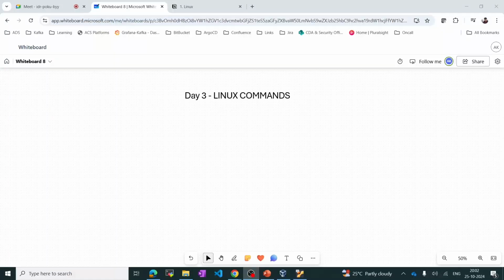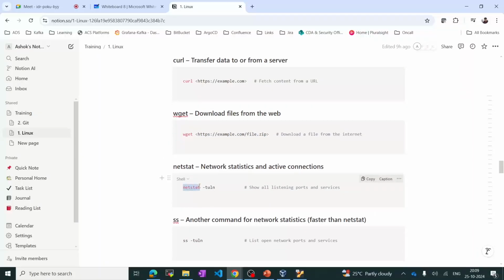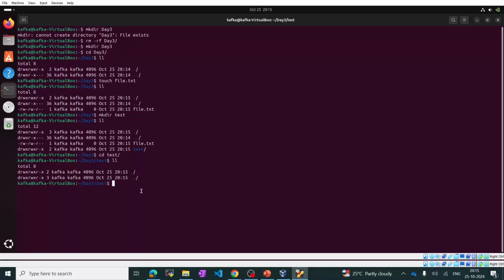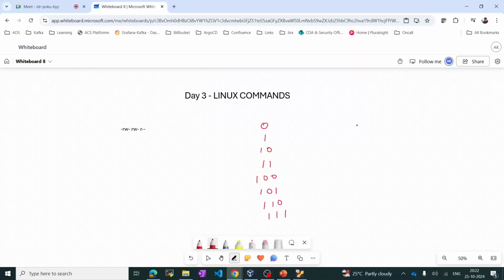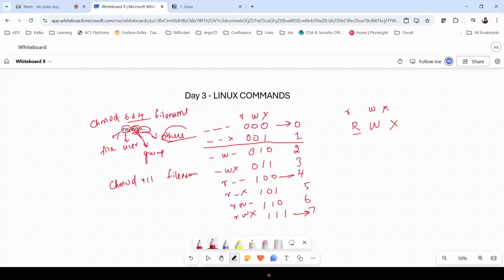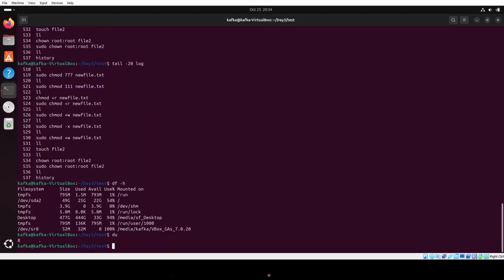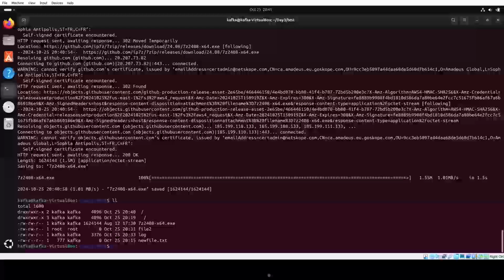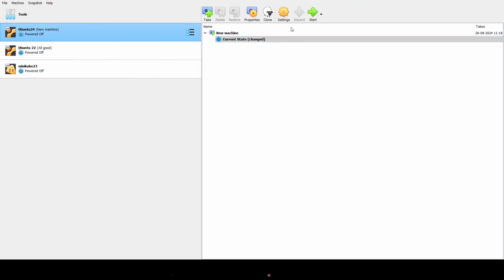Day3 - Linux Commands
In this video, we cover essential Linux commands that every beginner and advanced user should know. Whether you're managing files, directories, or processes, mastering the Linux command line is key to navigating and controlling a Linux-based system effectively. We’ll walk through the most commonly used commands like ls, cd, mkdir, rm, cp, mv, and much more, explaining what each command does and how to use them. By the end of this video, you'll be equipped with the knowledge to perform basic and advanced tasks in the Linux terminal.